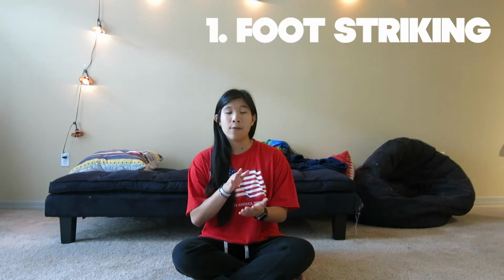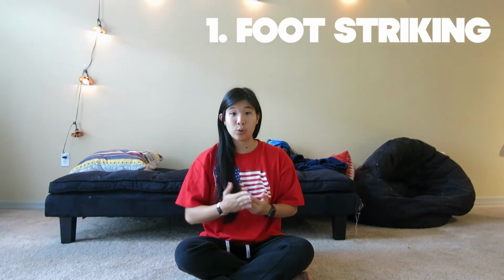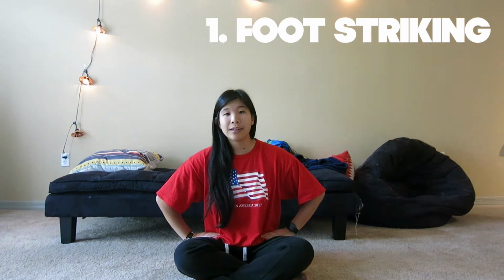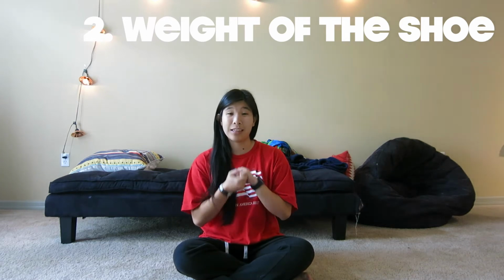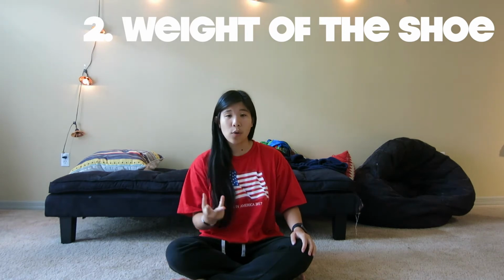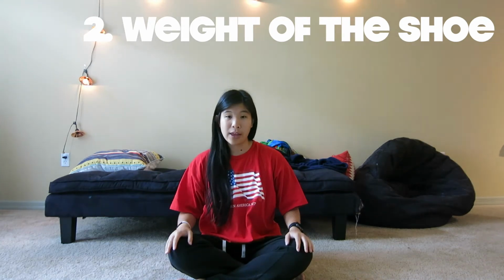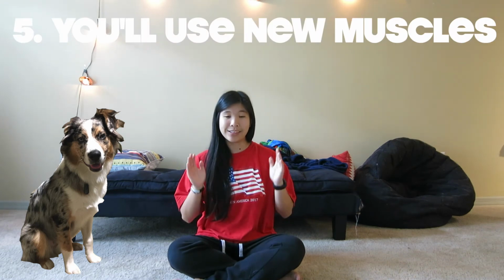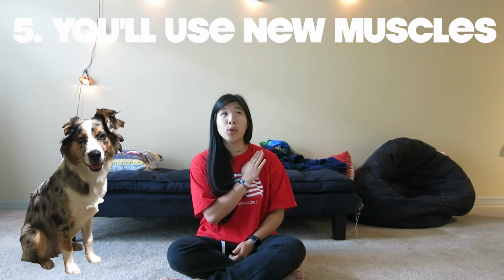I TRIED RUNNING BAREFOOT - 5 Things I Learned